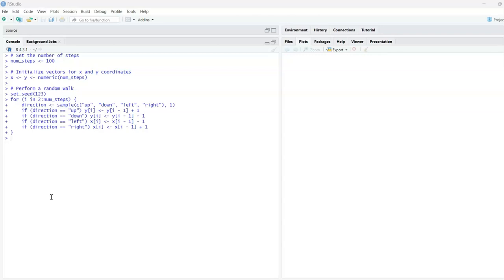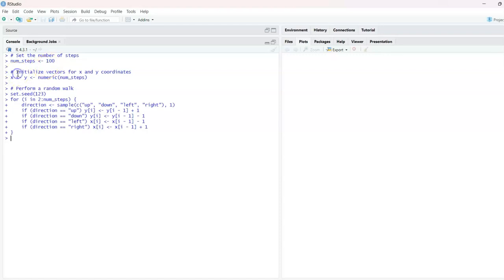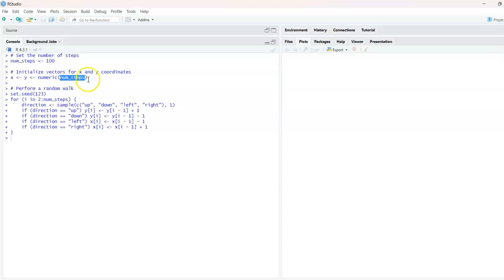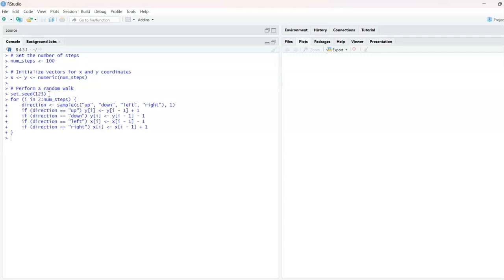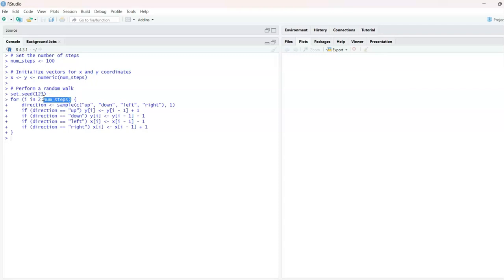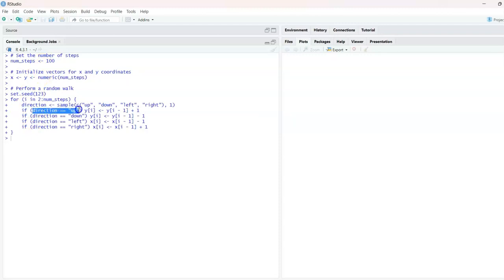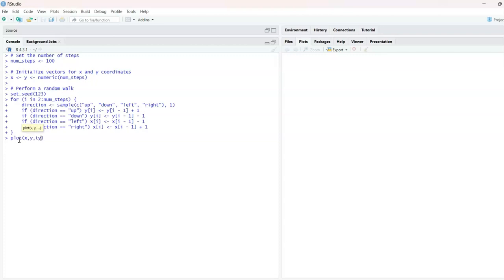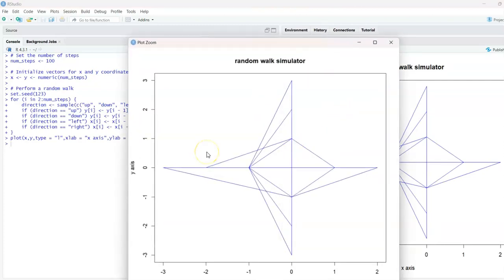R Project for Data Science, Data Science Projects, R programming, R programming tutorials, R studio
This code simulates a random walk and visualizes it using R. A random walk is a mathematical concept where an entity starts at a given point and takes steps in random directions (up, down, left, or right) at each time step. Here's the code explained step by step:
Step 1: Set the Number of Steps
In this step, we specify the number of steps the random walk will take. In this example, we set it to 100, but you can adjust it to any positive integer.
Step 2: Initialize Vectors for Coordinates

We create two vectors, x and y, to store the x and y coordinates of the random walk. We initialize them as empty numeric vectors with a length equal to the number of steps.

Step 3: Perform the Random Walk

Here's what happens in this step:

We set the random seed using set.seed(123) to ensure reproducibility of the random walk. Changing the seed will result in a different random walk.

We use a for loop to iterate through the steps from 2 to num_steps. Starting from 2 avoids modifying the initial (0,0) position.

At each step, we randomly select a direction ("up," "down," "left," or "right") using the sample function.

Depending on the chosen direction, we update the x or y coordinate accordingly. For example, if the direction is "up," we increment the y coordinate by 1.